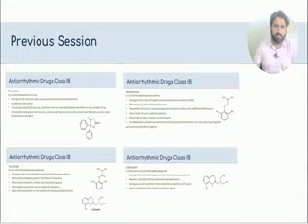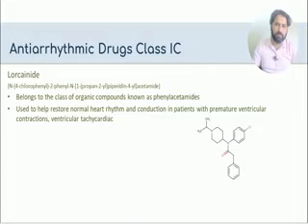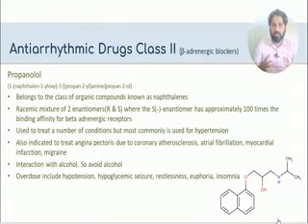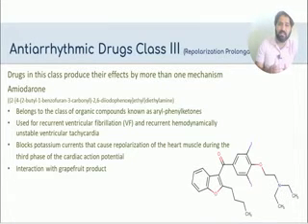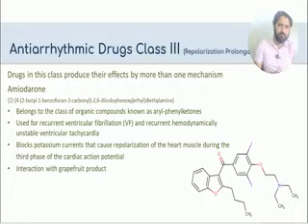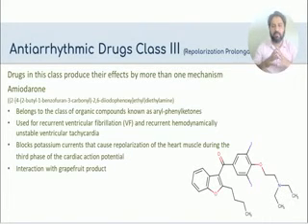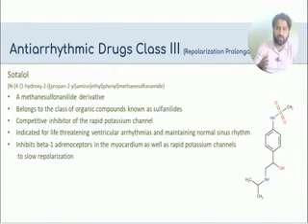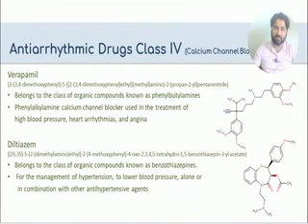Antiarrhythmic Drugs (Propanolol, Amiodarone, Sotalol)